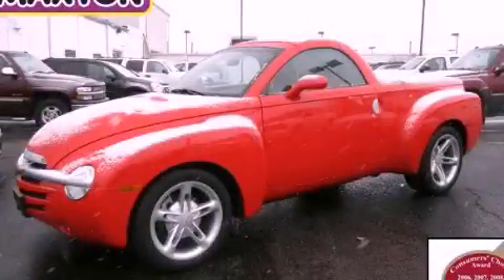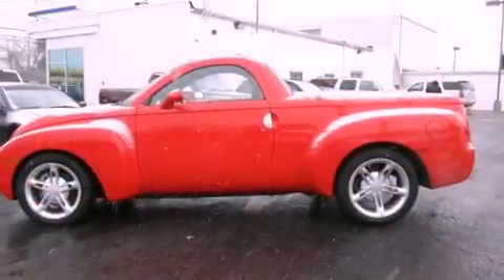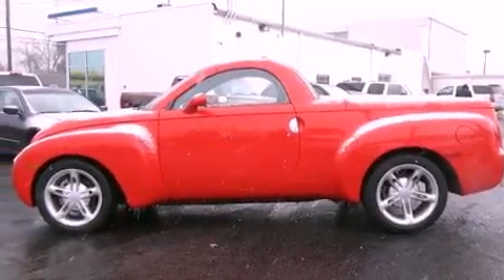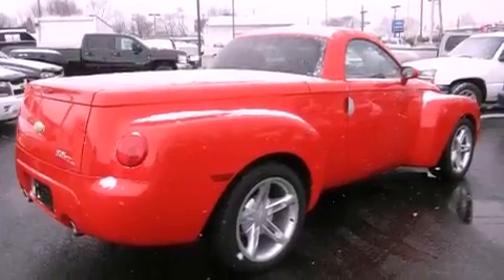2004 Chevrolet SSR Worthington OH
We are proud to present this 2004 Chevrolet SSR .

 Year : 2004
 Make : Chevrolet
 Model : SSR
 Engine : 5.3L 8-Cylinder
 Trans . : automatic
 Exterior : Redline Red
 Miles : 16,595
 Interior : Ebony
 Jack Maxton Chevrolet
 700 East Dublin-Granville Rd
 Worthington , OH 43085
 Preowned 2004 Chevrolet SSR Worthington OH